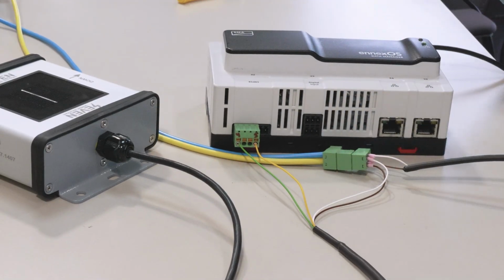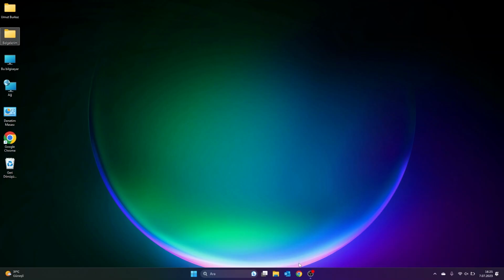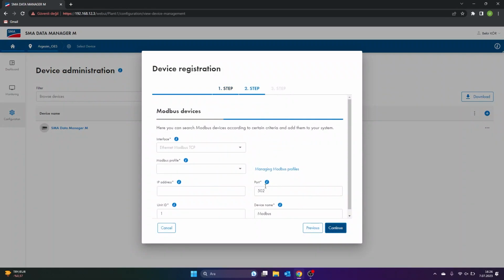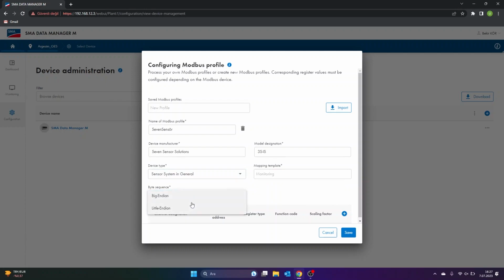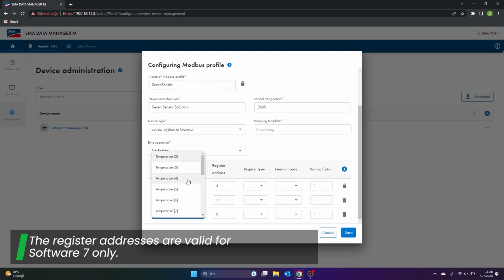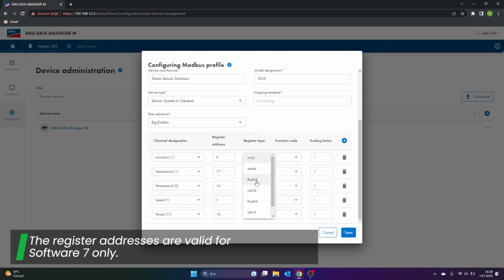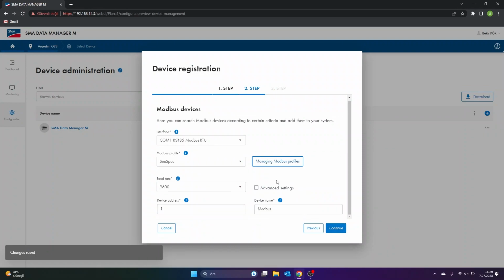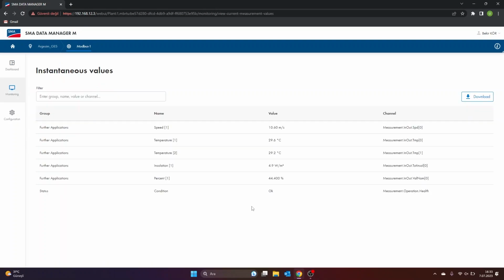SEVEN Sensor Configuration in SMA Data Manager M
The steps to configure SEVEN Sensors on SMA Data Manager M have been explained in this video.
Chapters:
0:20 Introduction To Seven Sensors
0:43 Sensors Connections
2:41 Connection between SMA and Seven Sensors
3:11 Configuration Of SEVEN Sensors on Sunny Portal